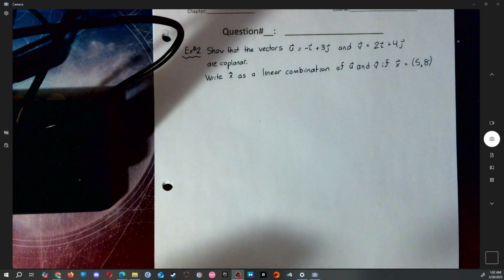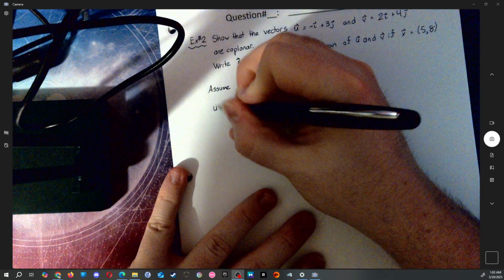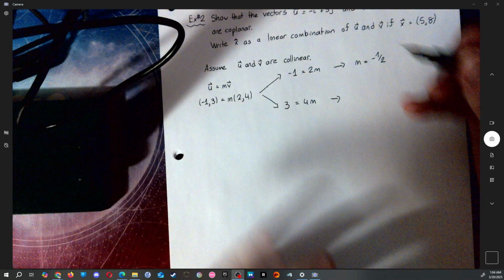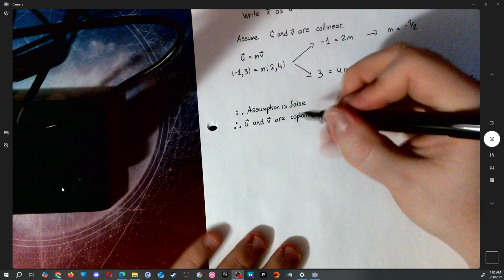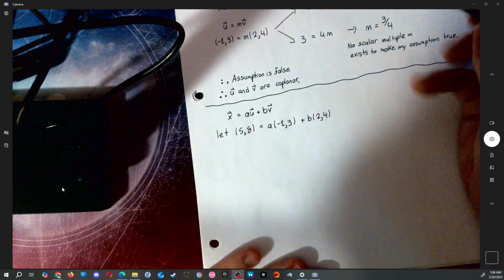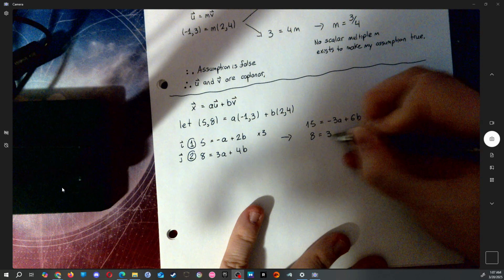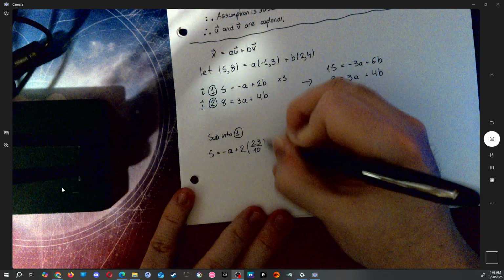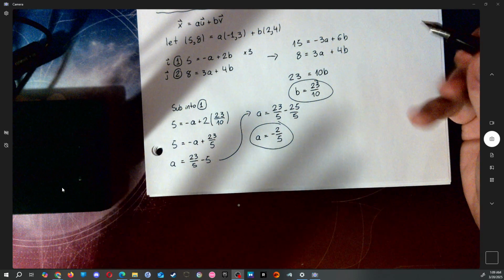Linear Combinations Part 2